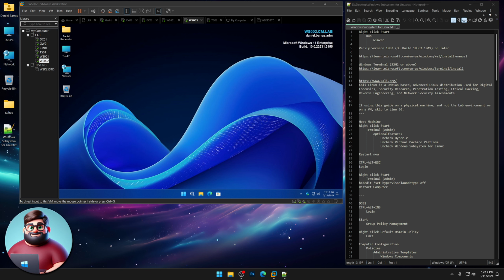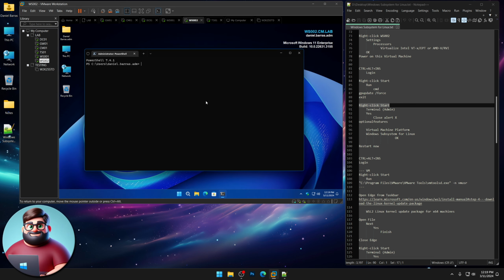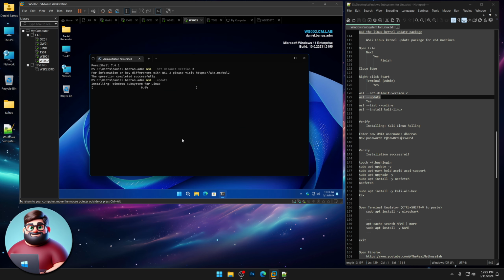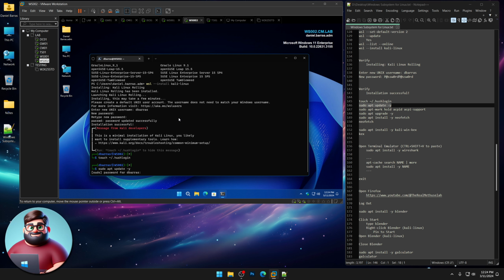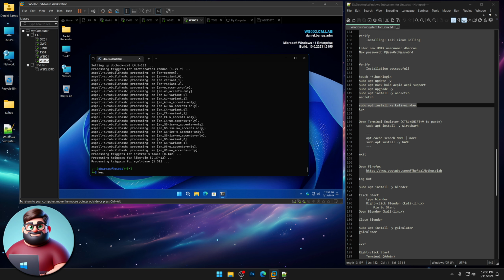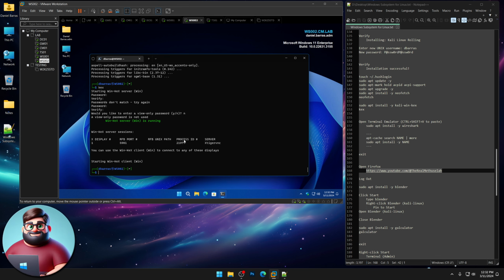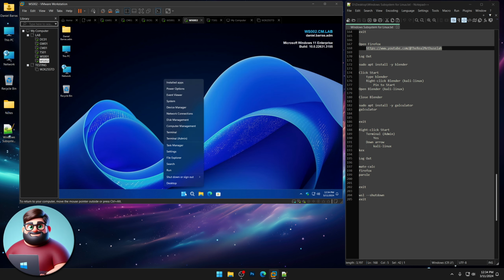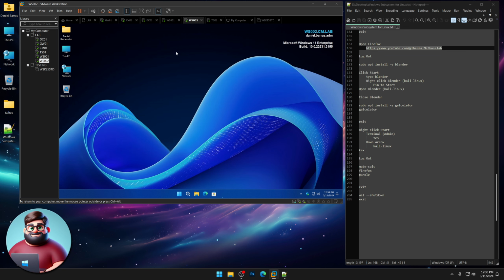Windows Subsystem for Linux (WSL) - Kali Linux with GUI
Kali Linux is a Debian-based, Advanced Linux distribution used for Digital Forensics, Security Research, Penetration Testing, Ethical Hacking, Reverse Engineering, and Network Security Assessments.